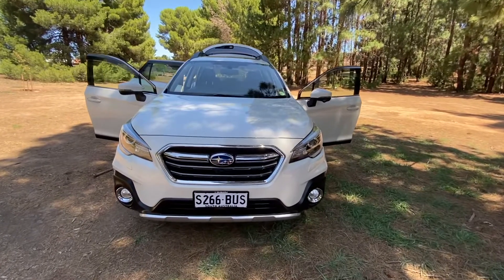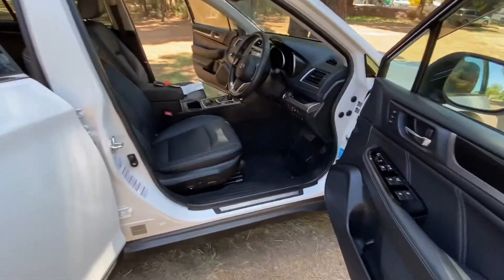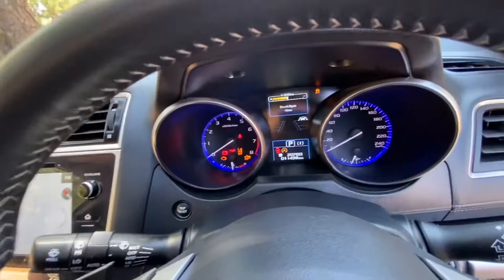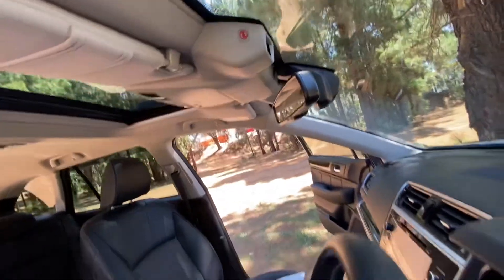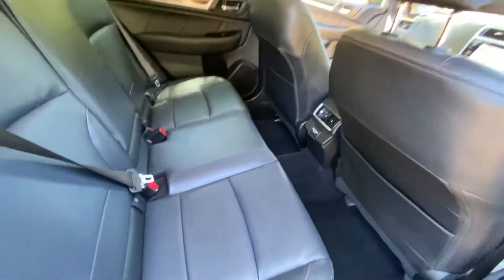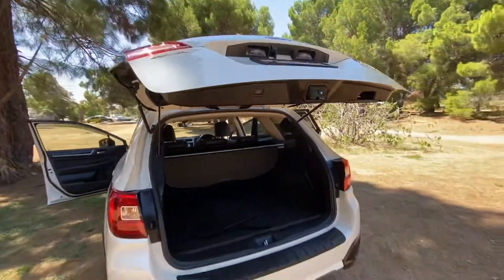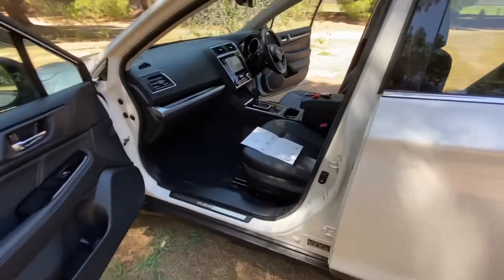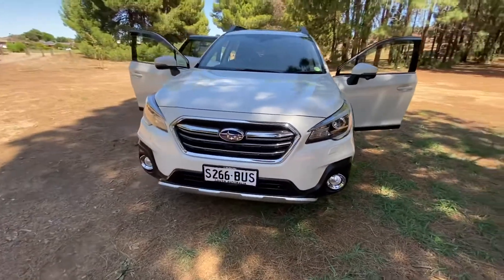2018 Subaru Outback Premium